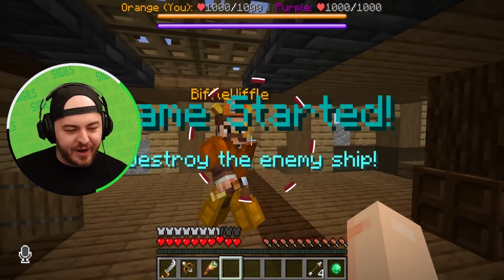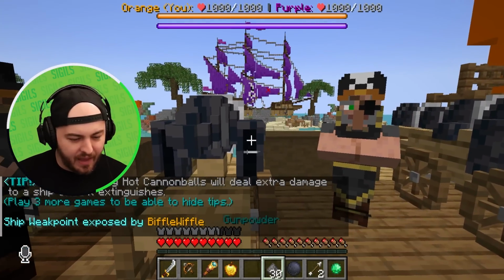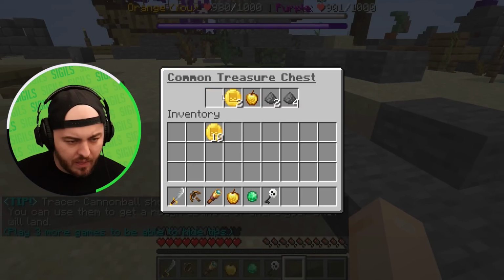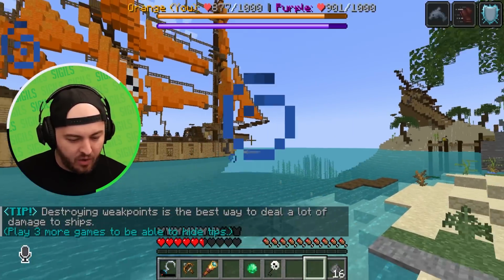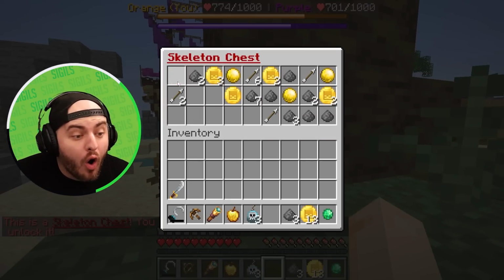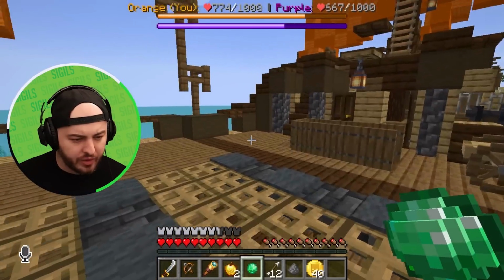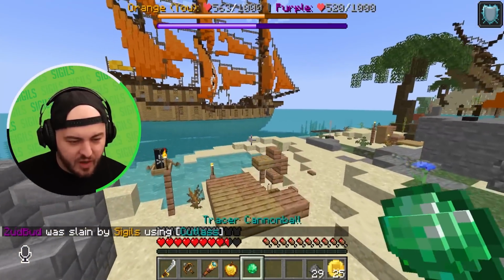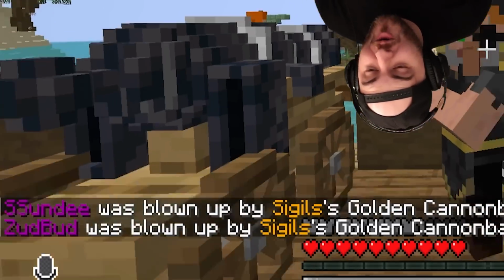Starting a Pirate War in Minecraft!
Today  @sigils  @SSundee  @BiffleWiffle  & @Zud become Pirates in Minecraft